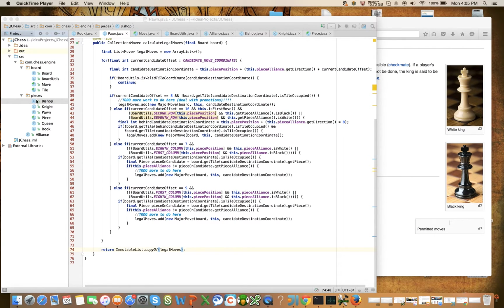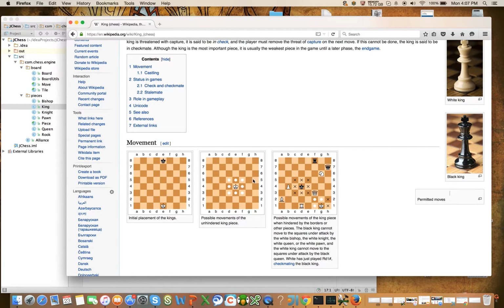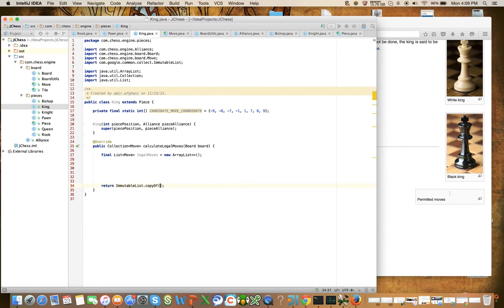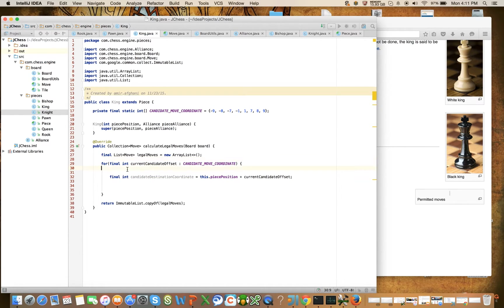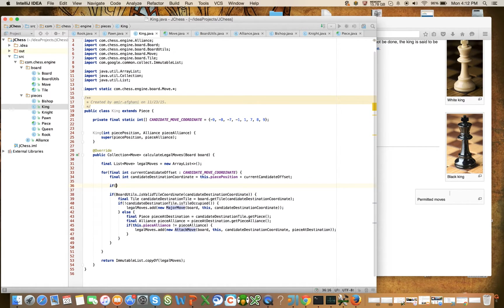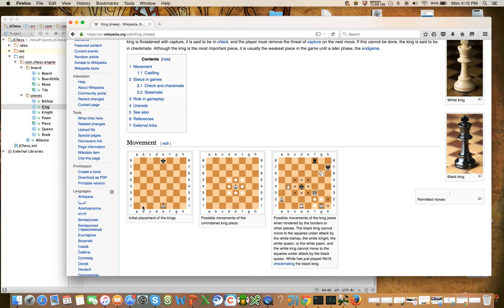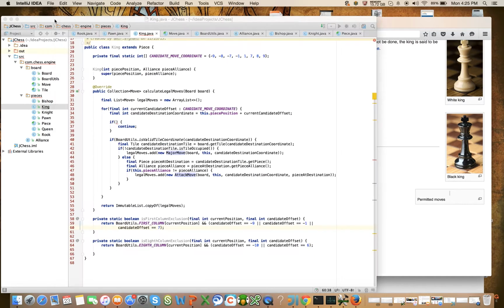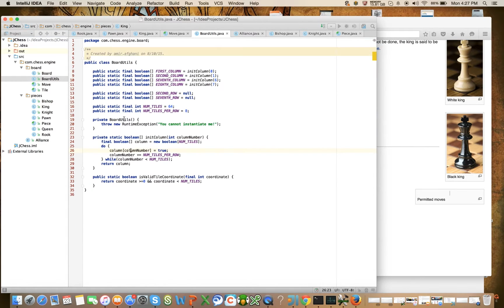Java Chess Programming Video #13 The King